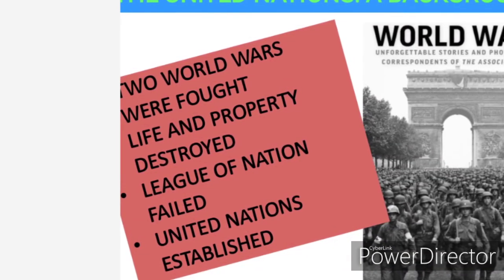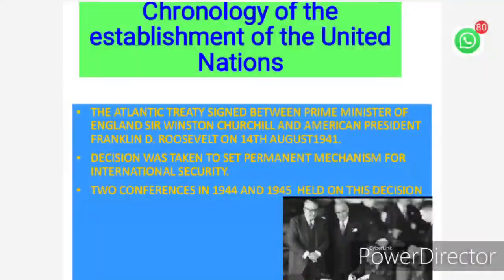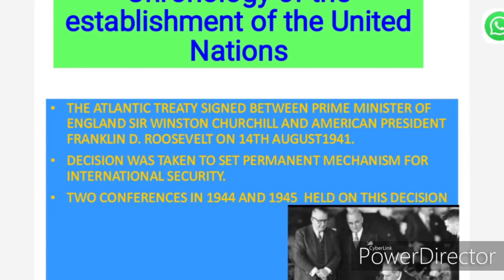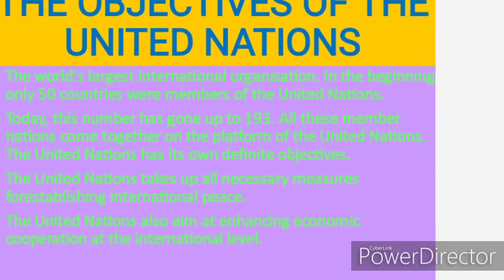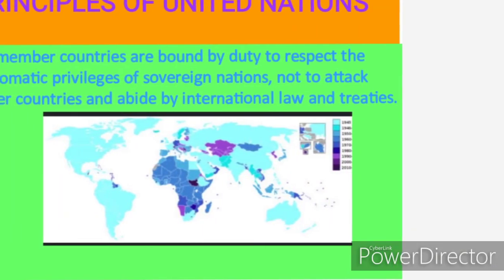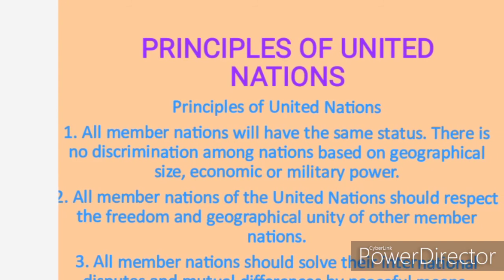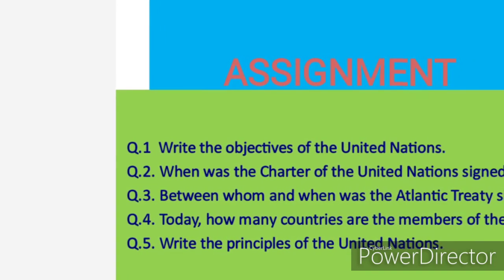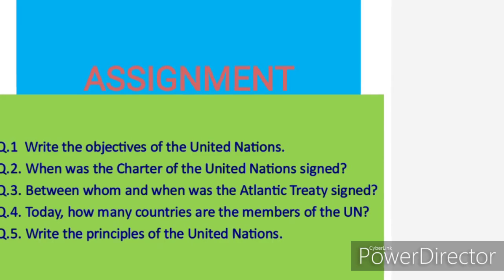LS. 4 THE UNITED NATIONS PART 1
POLITICAL SCIENCE STD 9TH- STATE BOARD